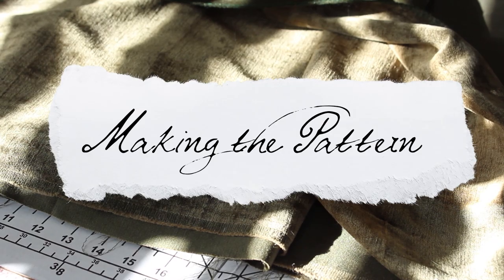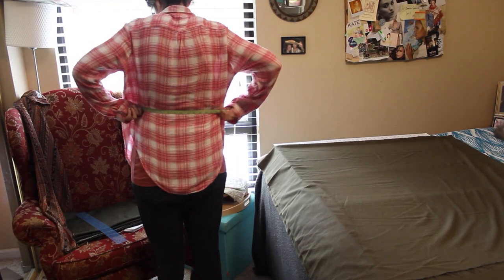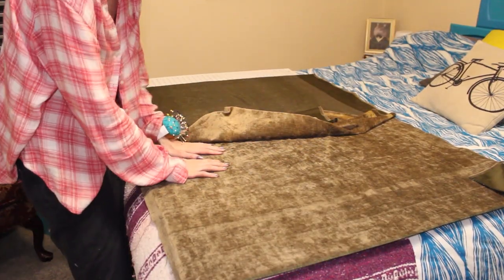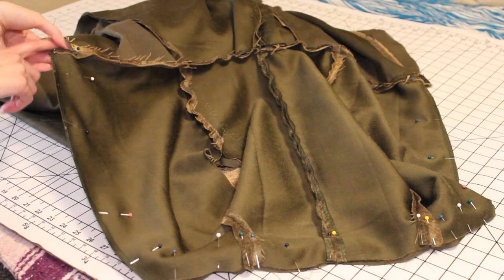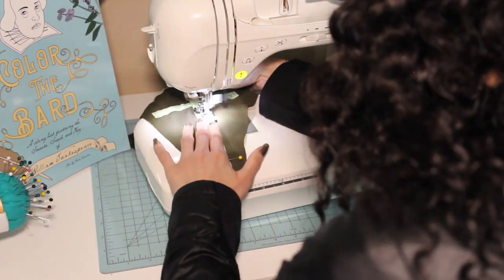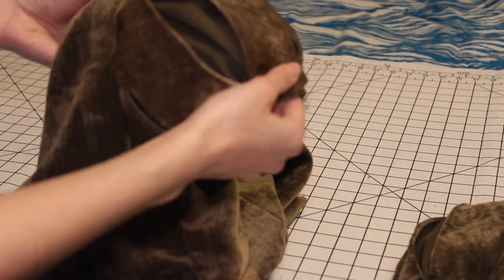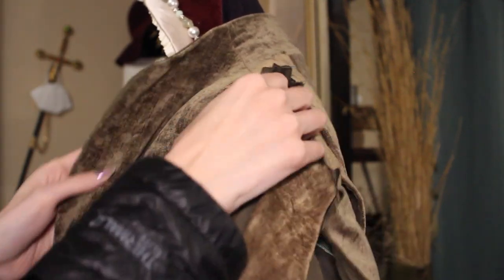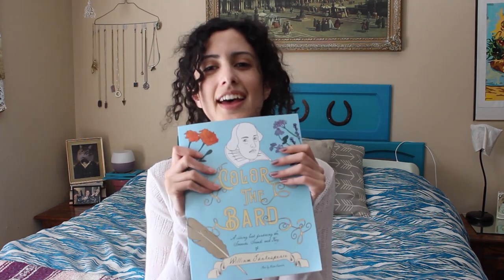The Tudor Dress Part 3: Turning a CURTAIN into a 16th-century ENGLISH GOWN from the Tudor Tailor.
Previously I sewed a 16th-century shift and a French Hood using the instructions in The Tudor Tailor. This week I’ll be DIY-ing an English Gown out of a used curtain from a thrift store.

Next, I plan to make some tie-on sleeves and a necklace before revealing my finished 16th century Tudor Tailor outfit.